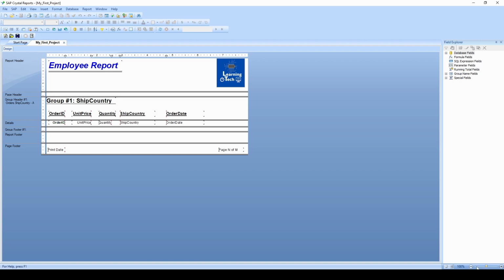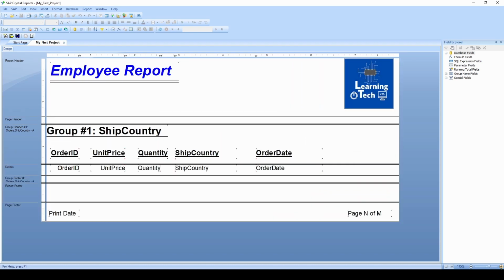How To Zoom In - Crystal Reports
Welcome everybody to the Learning Tech channel! Where everyday we try to learn something new! Today i will show you how to zoom in on crystal reports. this will give you access to more working room and make it more accessible.